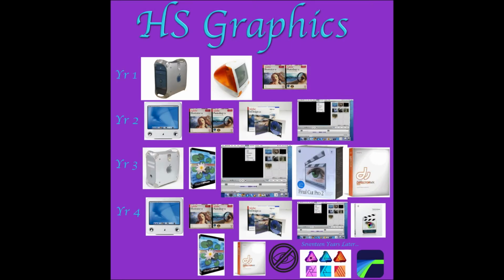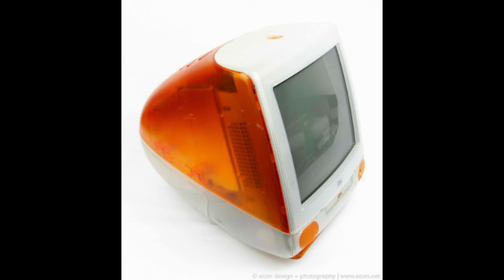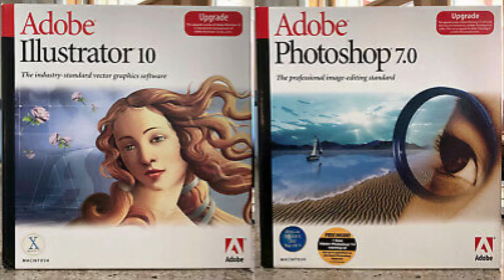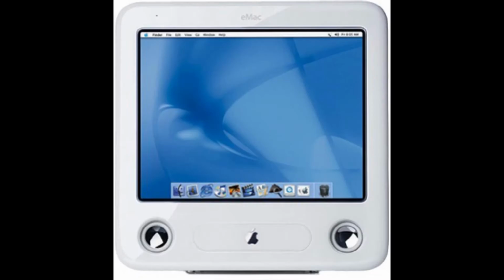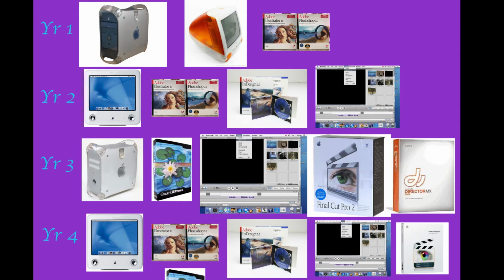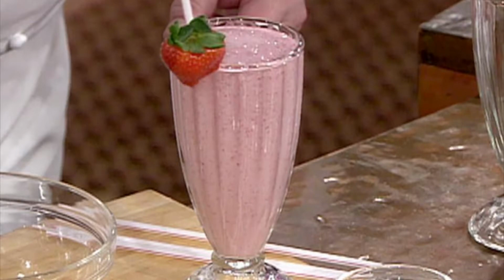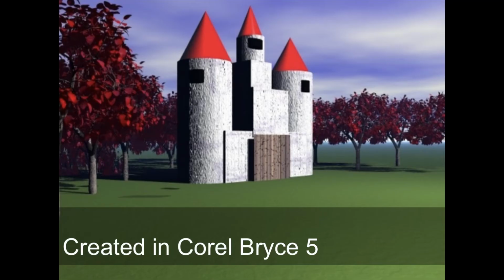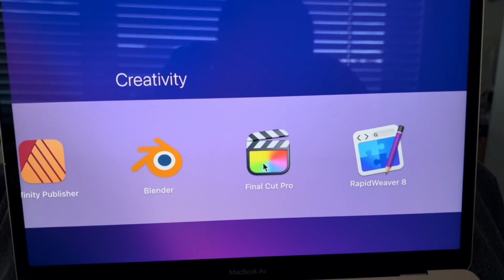History with Graphic Design and my Reintroduction to Digital Art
Back in high school I was trained on Adobe, and having a blast. Then my vision went, and things changed. Seventeen years later, after a cataract surgery and educational training, I decided I didn’t like the education system, and ended up not using my degree at all. In addition to this, especially after my vision was restored (and even improved), I realized that I really missed doing digital art. Thanks to Affinity and LumaFusion, I’ve managed to regain my past and am feeling a lot better. I know wherever the future takes me, I would like to incorporate digital art into it. Have you ever felt this way?